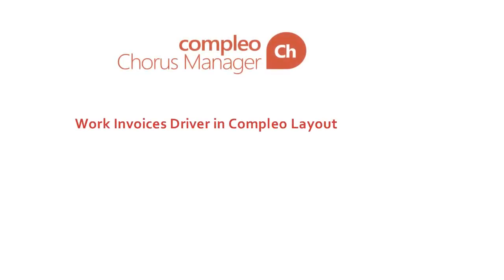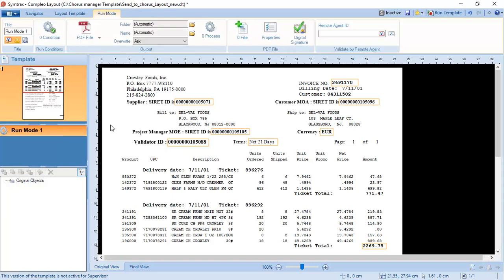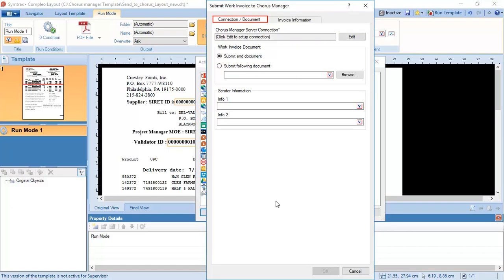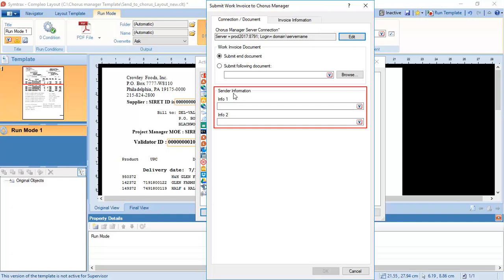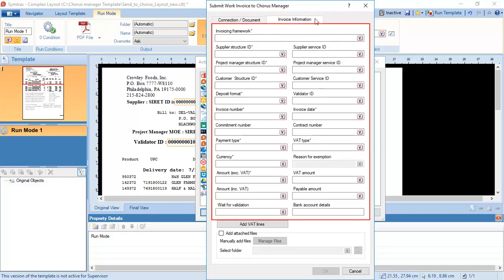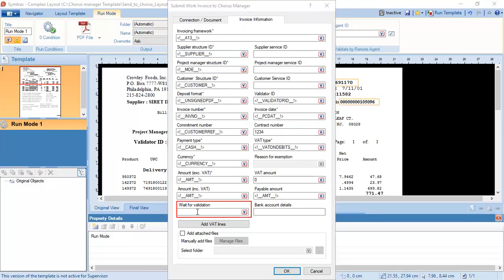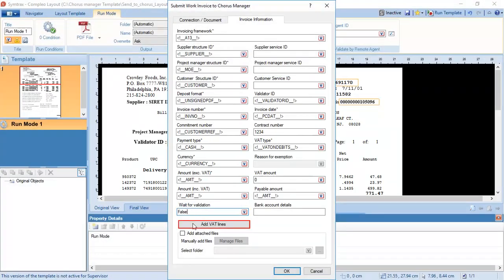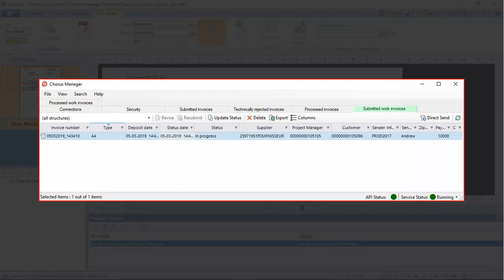Use the Work Invoices Driver for Compleo Layout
Need to upload invoices to Chorus? The work invoices driver for Compleo Layout lets you create templates, extract relevant data, and confirm your submission. Watch this quick step-by-step guide and see how you can simplify your e-invoicing process.